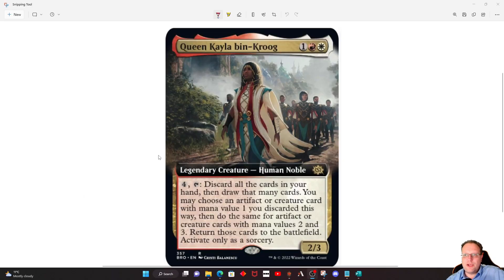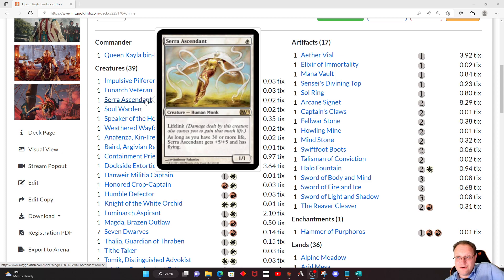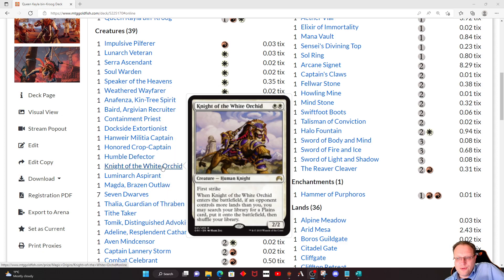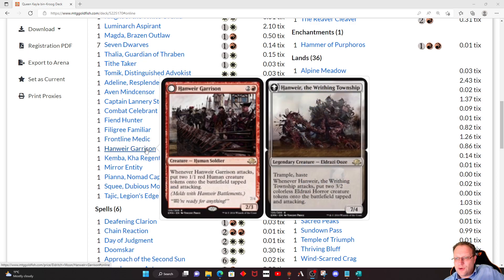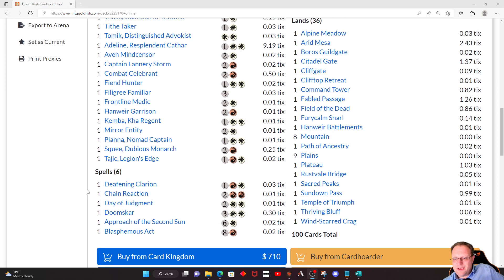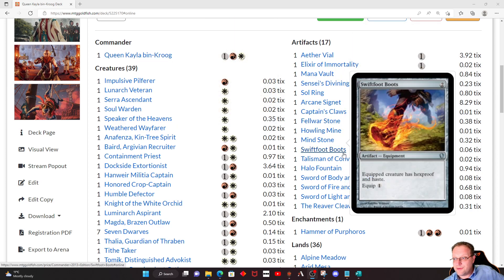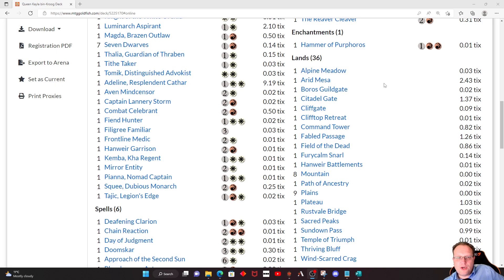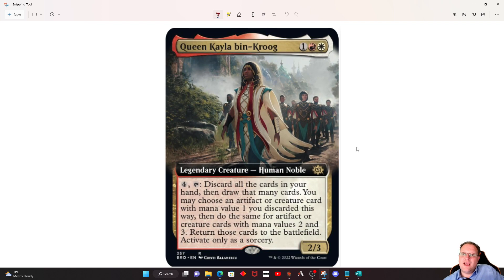Deck Tech - Queen Kayla bin-Kroog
4th deck tech that I've put together for the mtgbro is the queen herself - Queen Kayla bin-Kroog. I'm pretty sure that this is going to be a lower powered deck as I'm convinced that the Queen will be broken to top level edh commander deck soon so please enjoy my more casual take :)